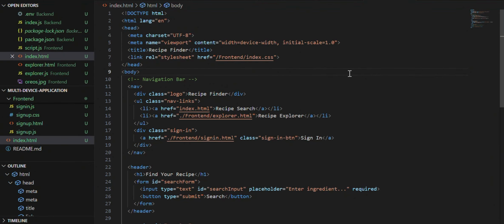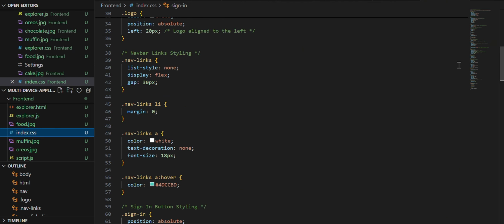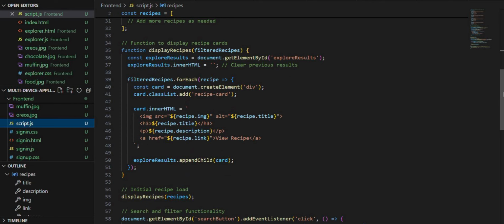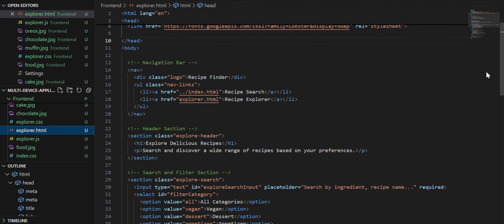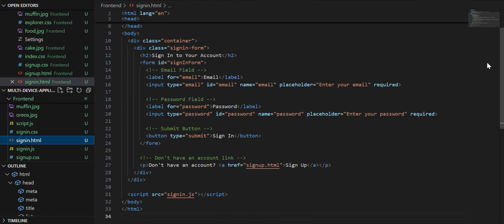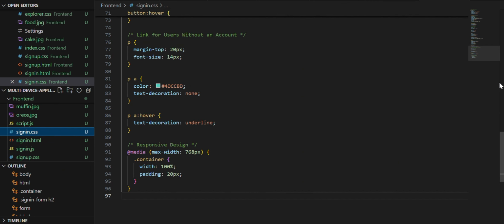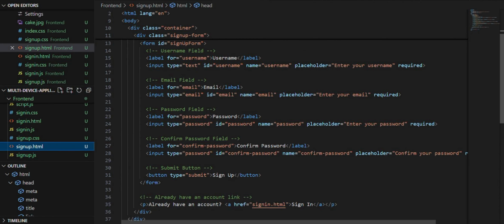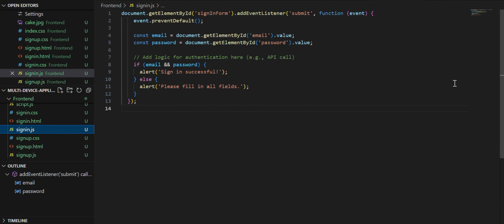Recipe Finder | Technical Description | Nissy Joji